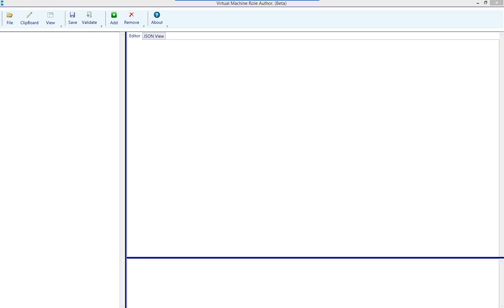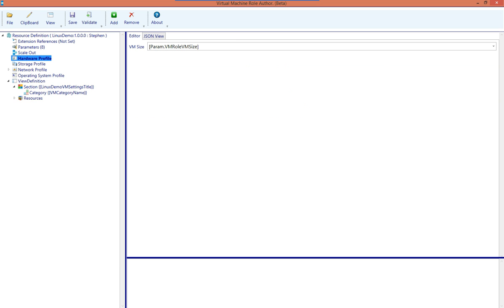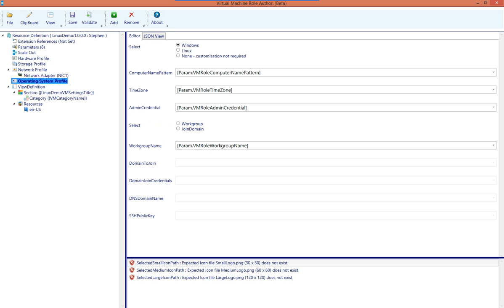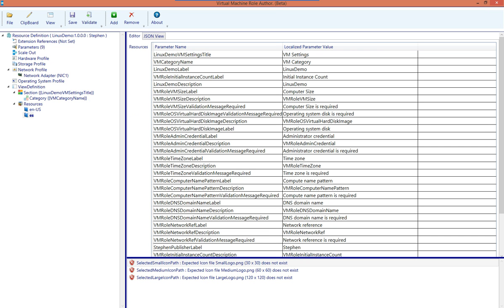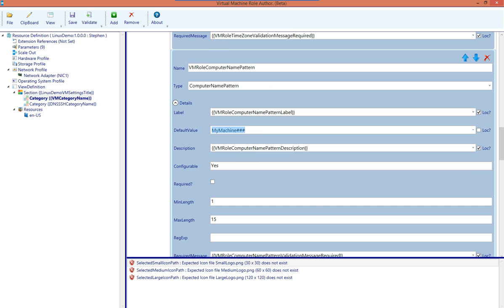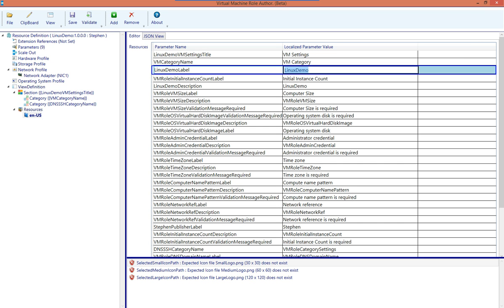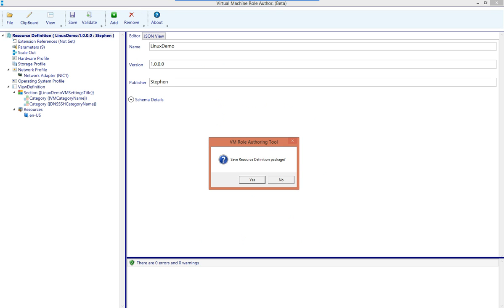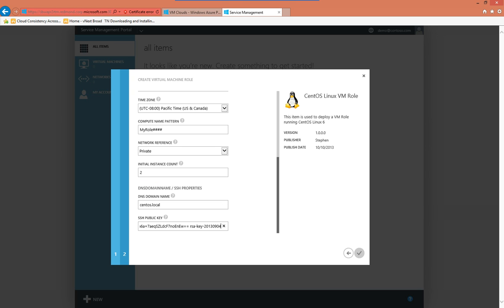Creating a Linux VM Role Resource Definition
Learn how to easily create a Linux-based Virtual Machine Role resource definition using the Virtual Machine Role Authoring Tool.

Also, please feel free to use the "Discussions" area of the CodePlex project to communicate directly with the team responsible for this release!

Video Credits: Stephen Baron | Program Manager